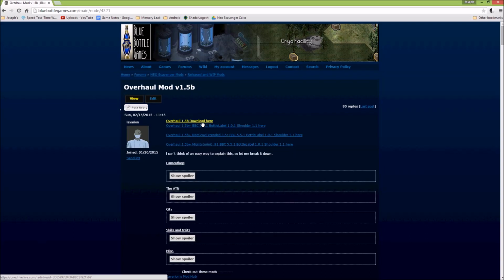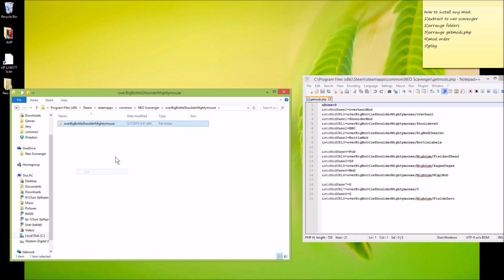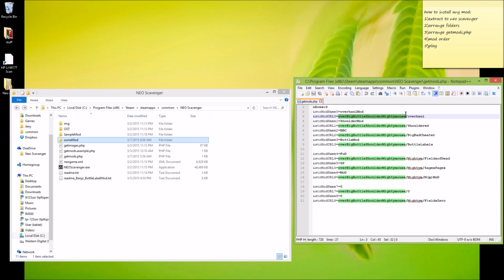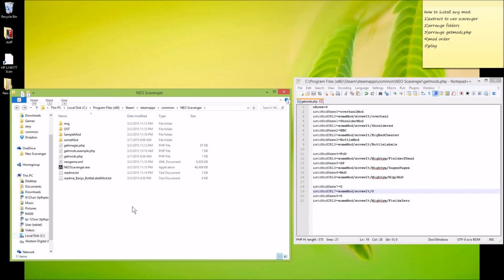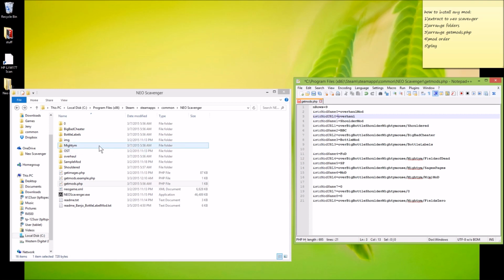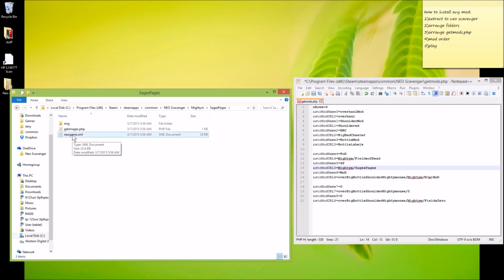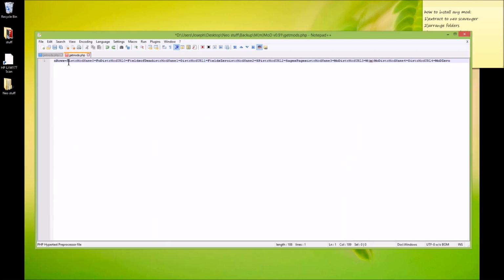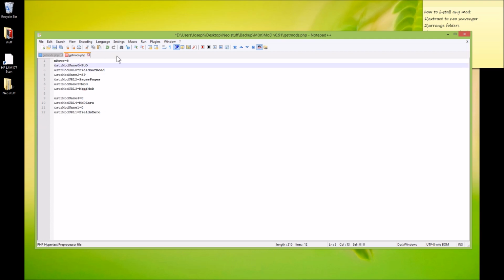Installing a Mods | Neo Scavenger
There is another video out there on this but it doesn't really break down what needs to be done inside the getmods folder, ill probably improve this video over time. this was essentially just a quick job with no planning so it coulda been better.

please leave a comment on any questions, and feedback

update: there is now an alternative way for mod authors to structure their mods. in the end it has minimal impact but still might throw some of you off. the 0 folder might not look the same anymore, but in the end it doesn't change anything. no new steps are needed, just as there is a data folder located inside the 0 folder with .xml's inside the data folder your fine. again, you don't have to do anything different, at all.